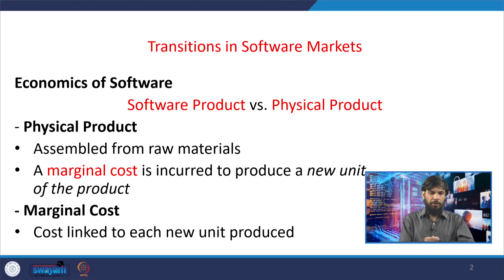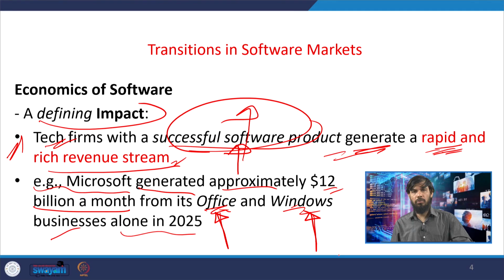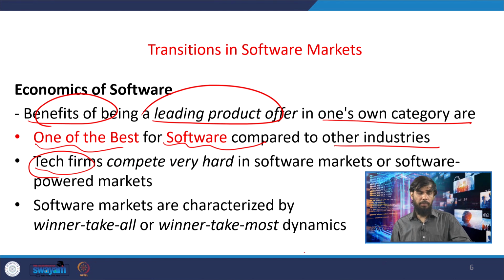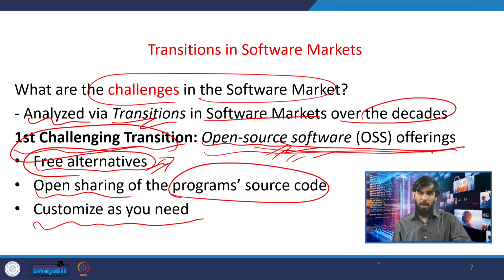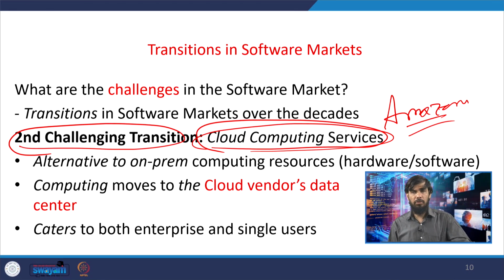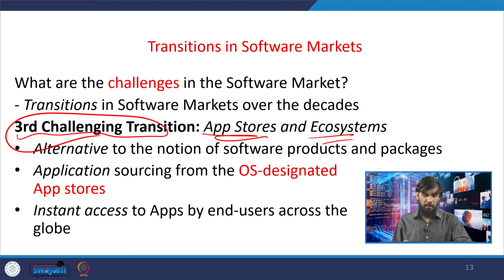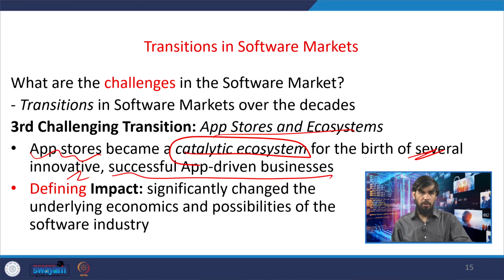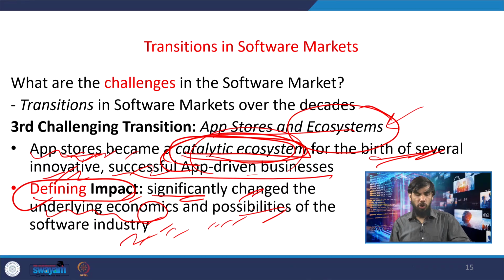Lecture 21 - Transitions in Software Markets-1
Navigating Software Market Transitions From Proprietary Economics to Open Source, Cloud, and App Ecosystems.